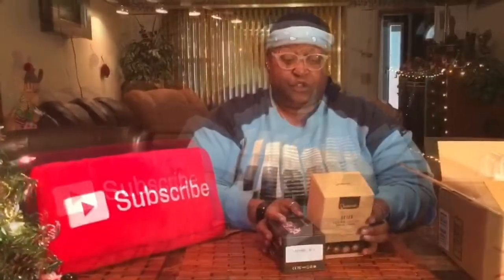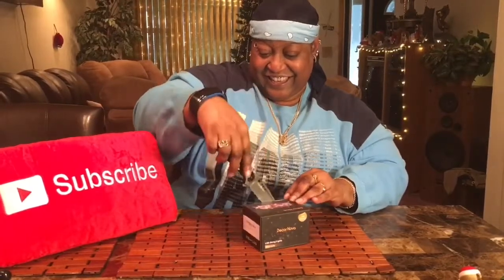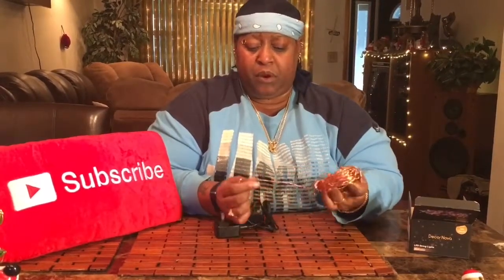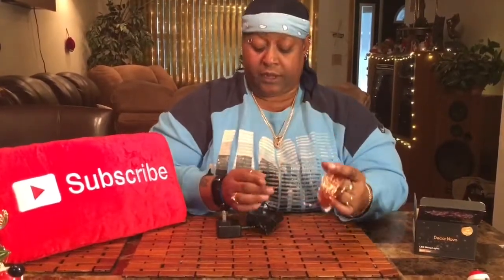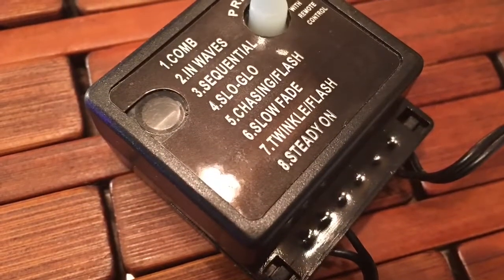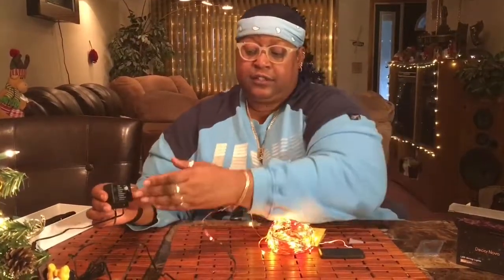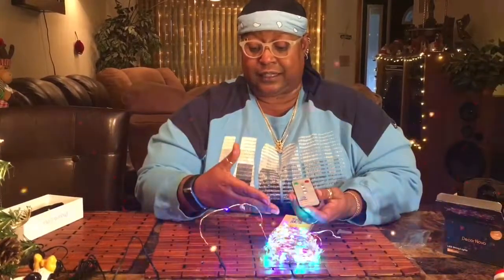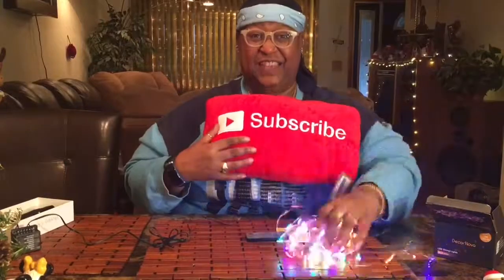DecorNova Firefly Copper Wire String Lights (Part 2)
This is part 2 of Christmas light review video These are Firefly Copper Wire String Lights with 3V Adapter & Remote Control for Christmas, Weddings etc

SHOP⤵️
DecorNova Firefly Copper Wire String Lights
Fairy String Lights, with 3V Adapter & Remote Control for Christmas Party Wedding Bedroom Decorations, 39.4 Feet 120 LED, Multi Color

SHOP⤵️    SALE $5
 Qedertek Solar Christmas Lights Lotus Flower, 19ft 30 LED Waterproof Decoration Lights for Indoor/Outdoor, Patio, Lawn, Garden, and Holiday

SOCIAL MEDIAS